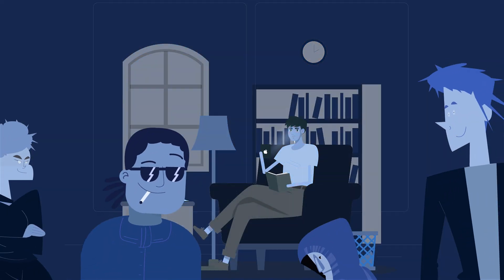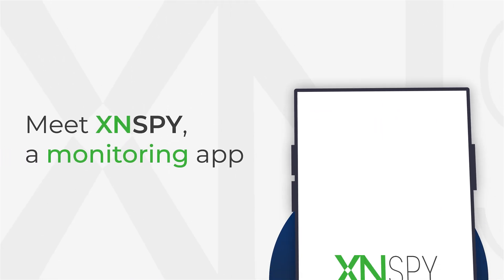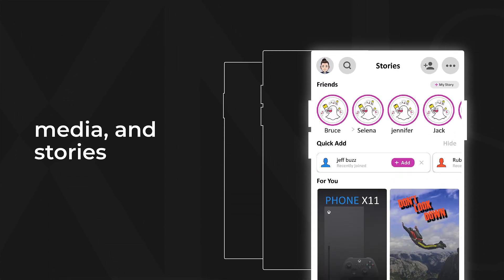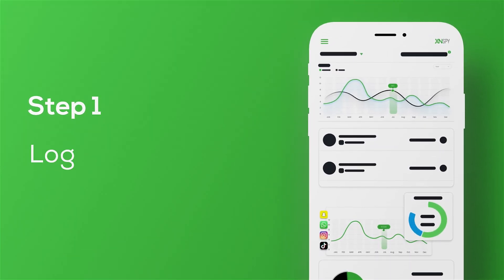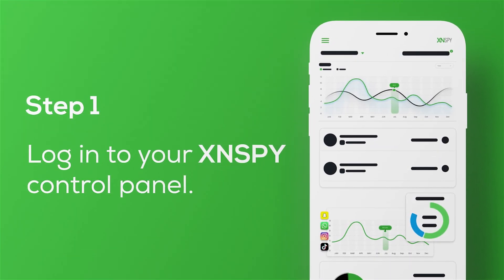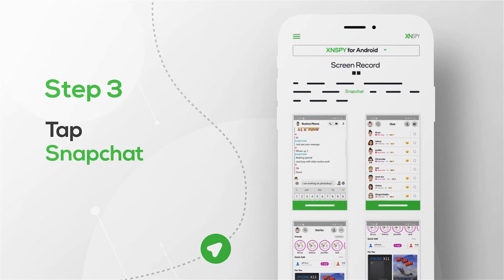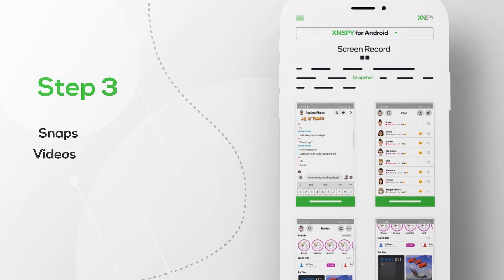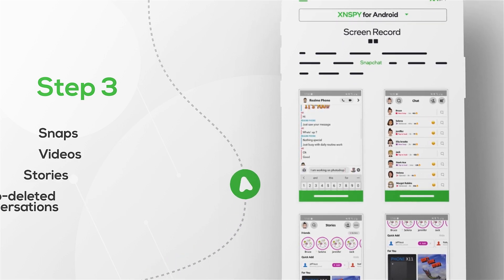How to Monitor Snapchat 👻 | XNSPY Tracker App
Ever wanted to keep an eye on their Snapchat stories and messages? Now you can! In this video we show a step-by-step guide on how to monitor Snapchat. With XNSPY you can see their stories, texts, and images without them knowing!

Snapchat is a hotbed of illegal and illicit activity. It is an app used by predators to trap young children since the app auto-deletes every message and image sent. This makes it very easy for someone to prey on your child without you ever knowing. XNSPY gives you unfiltered access to their Snapchat account, letting you view everything in secrecy.